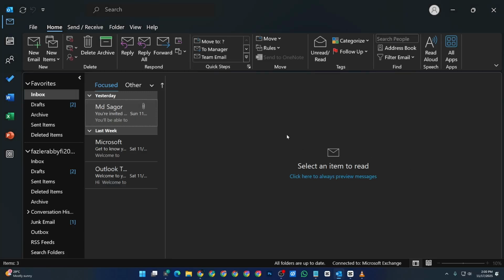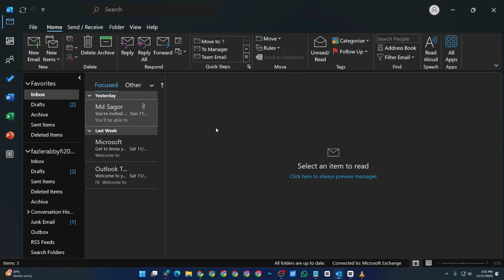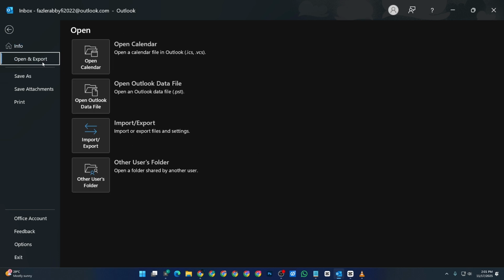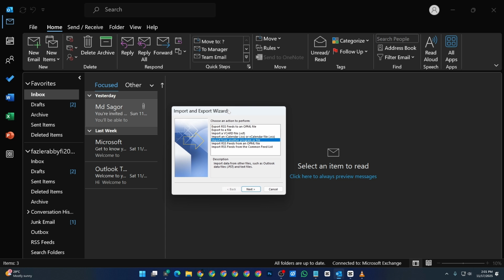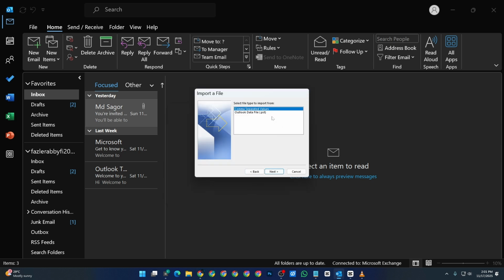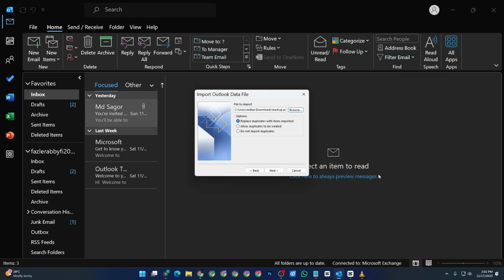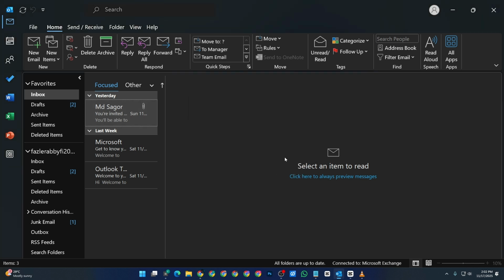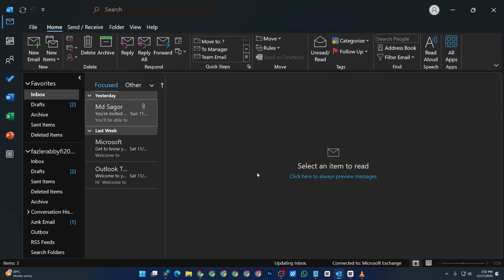How to Import PST File in Outlook – (2025) Step By Step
How to Resolve Outlook PDF Preview Handler Error (Step By Step Tutorial)

Learn how to fix the PDF Preview Handler error in Outlook quickly and easily. This guide covers checking your default PDF viewer, repairing or reinstalling Adobe Acrobat, updating Outlook, and adjusting registry settings if needed — perfect for beginners who want to preview PDF attachments without issues.

Keywords/Tags: fix Outlook PDF preview error, Outlook PDF handler issue, Outlook tutorial 2025, Outlook for beginners, resolve PDF preview Outlook, Outlook email attachments, Outlook step by step, Adobe Acrobat Outlook fix